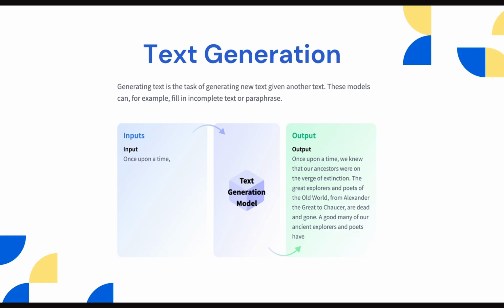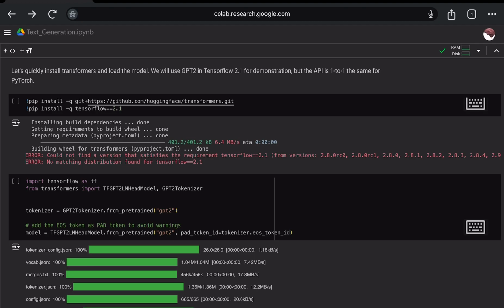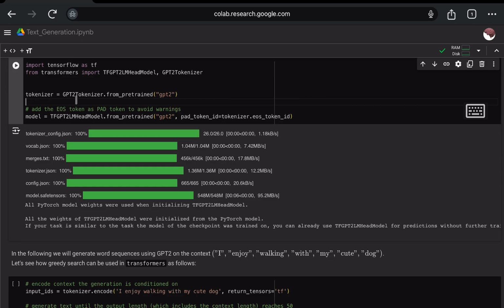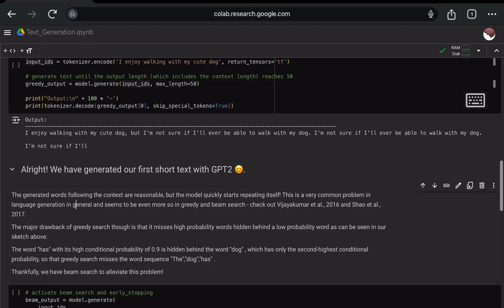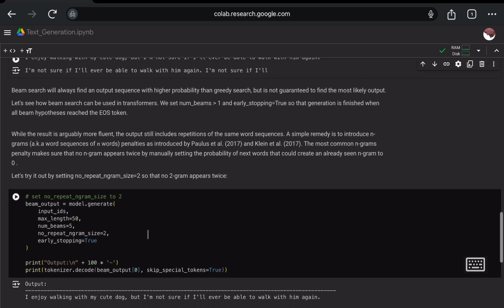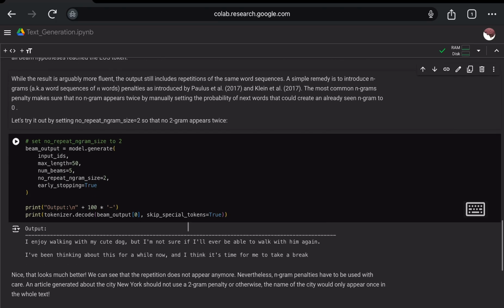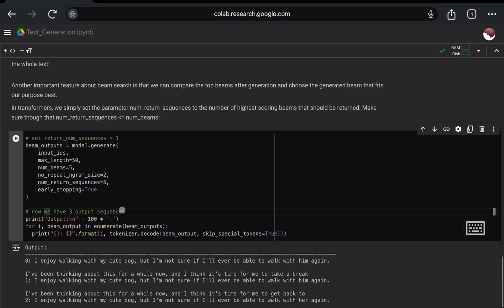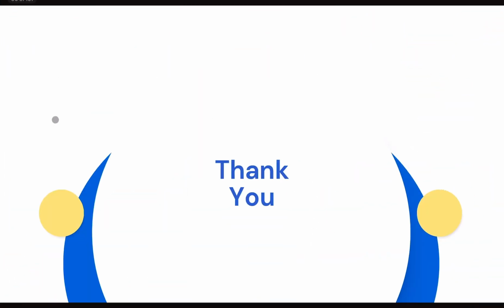Hands On: Text Generation using GPT2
In this video, we dive into the exciting world of Text Generation using GPT-2! You'll get a hands-on demonstration of how GPT-2, one of the most popular models in the field of Natural Language Processing (NLP), can generate human-like text. Whether you're a beginner or a seasoned AI enthusiast, this tutorial will walk you through the steps of implementing GPT-2, exploring its capabilities, and learning how to use it for various text generation tasks.